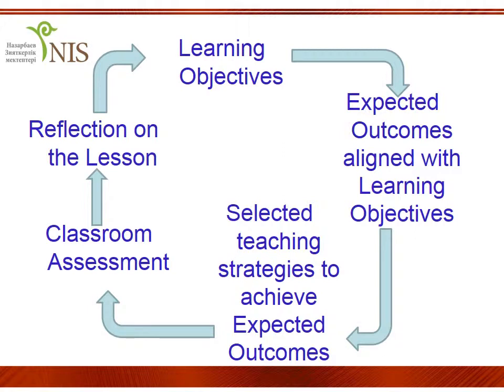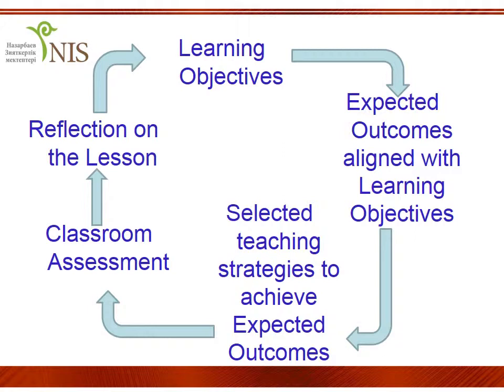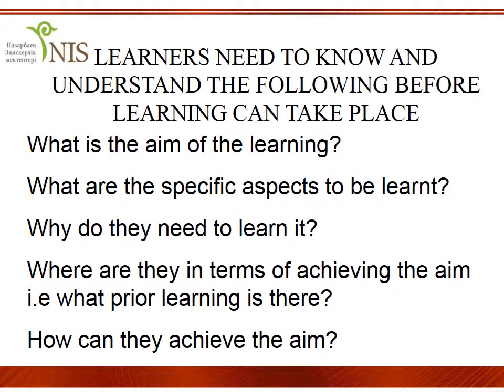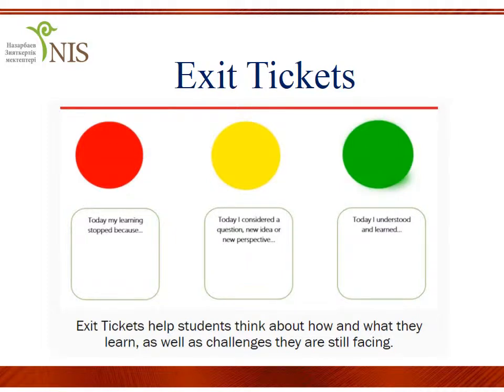«Natural Disasters»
Theme: “«Effective Ways of Assessing Students’ Achievements at the English Lesson on the topic «Natural Disasters»”

Teacher of English
Кunebayev Nurlybek  Ismadullayevich
Nazarbayev Intellectual School
of Physics and Maths in Semey